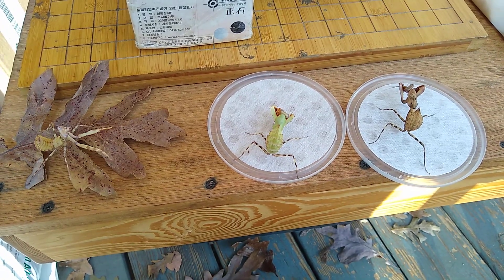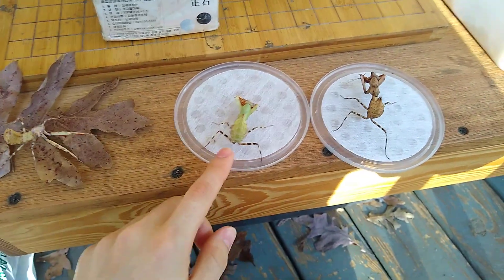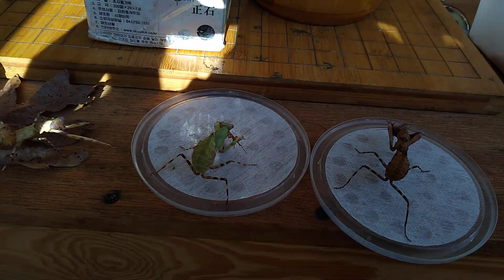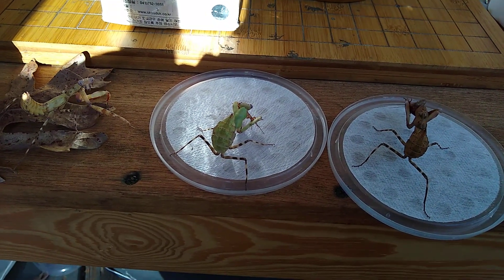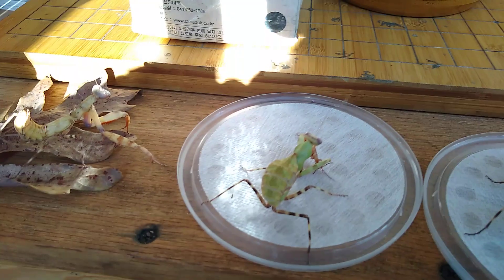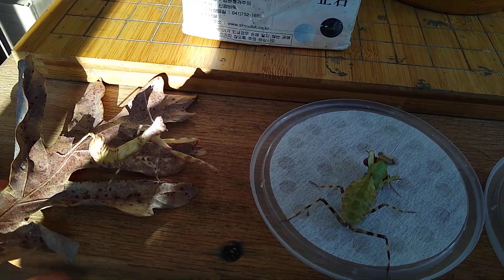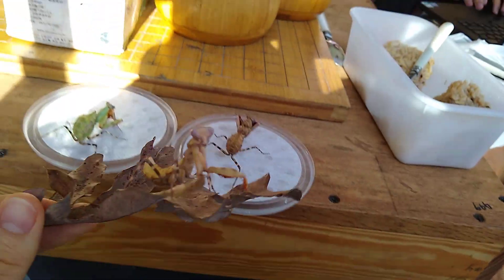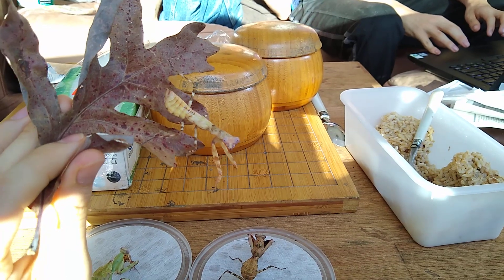Double shield mantis color variation